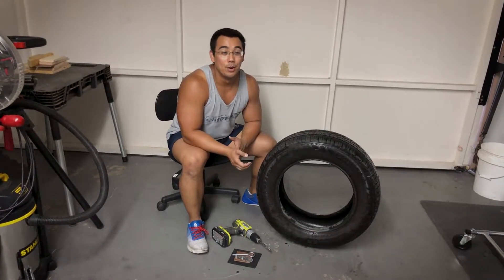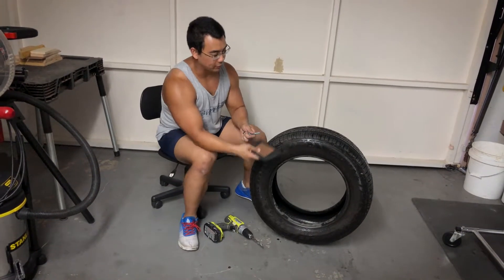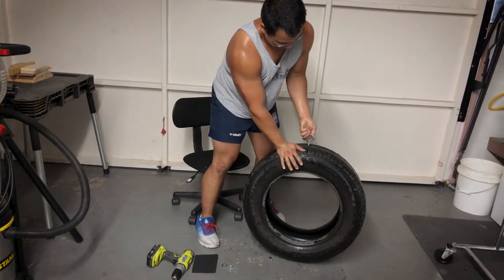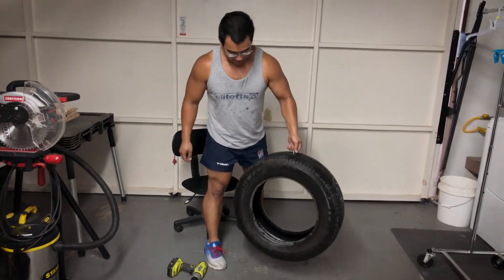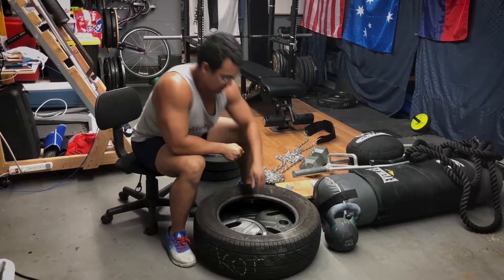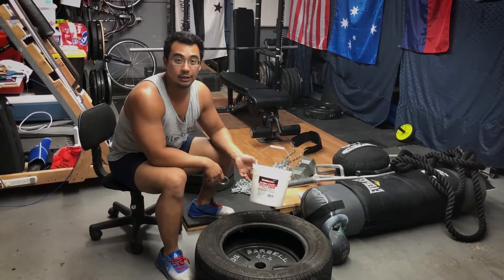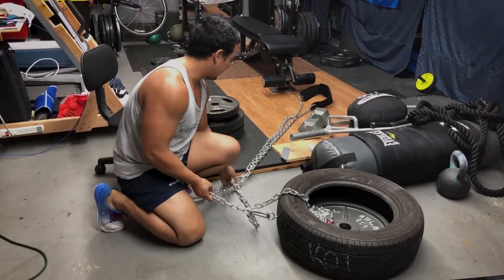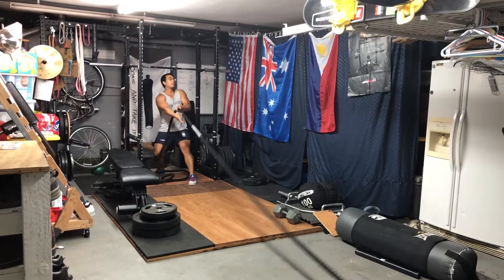How to make your own weight sled with an old tire. | DIY Garage Gym Equipment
On this video, I show you how to make a simple weight sled using an old tire. Next time you get a tire replaced, you can ask to keep an old tire to make this, or you can call a tire shop and ask if you can have a tire that they need disposed of.

Old tire
Eye bolt
Off cut of wood
Off cut rubber mat
Drill & bit
Chains or rope
Battle Rope

Simple process, drill a hole in the tire & insert eye bolt. I would recommend doing the drilling in a well ventilated area, unless you like the smell of burning rubber or burnouts.

7mm Rehband Knee Sleeves